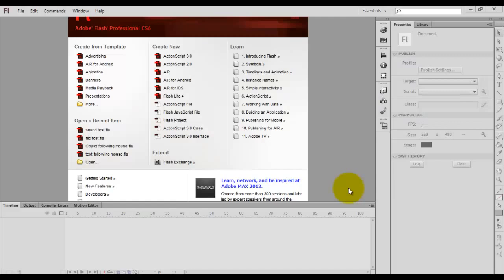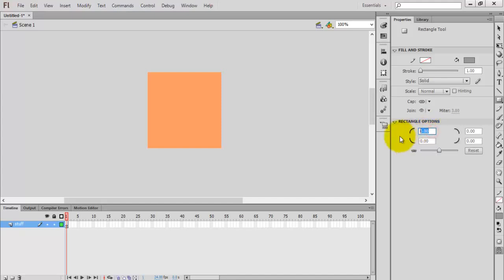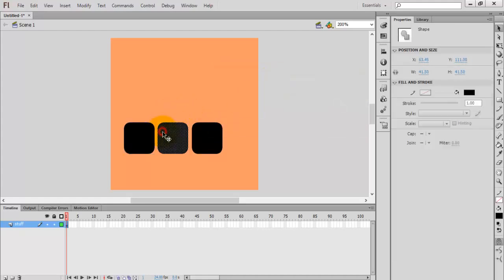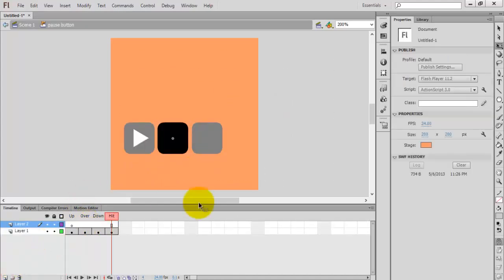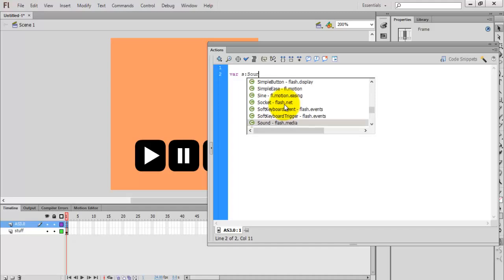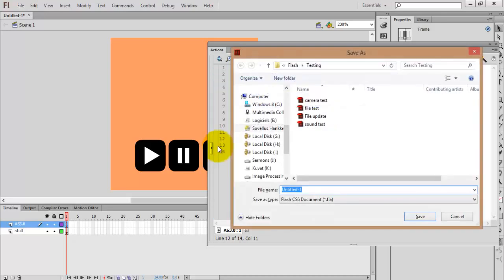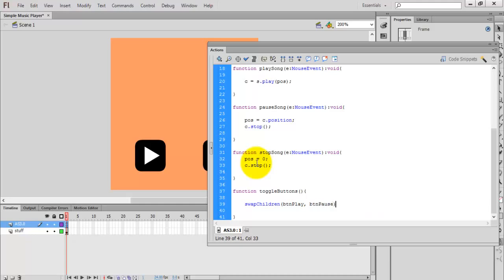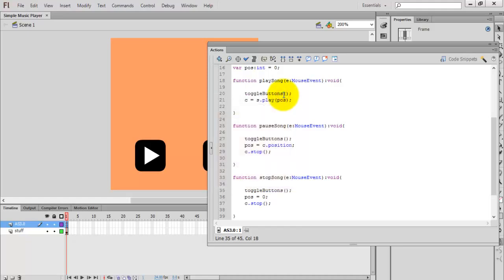Music Player in Flash using AS3.0 - Part 1/4 - Flash Tutorials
This video will help you to design visualizer for your music player.

var s:Sound = new Sound();
var c:SoundChannel = new SoundChannel();
s.load(new URLRequest(-Songs-PG-28 - Track 04.mp3-));

btnPlay.addEventListener(MouseEvent.CLIC­K, playSong);
btnStop.addEventListener(MouseEvent.CLIC­K, stopSong);
btnPause.addEventListener(MouseEvent.CLI­CK, pauseSong);

var pos:int = 0;

function playSong(e:MouseEvent):void{
toggleButtons();
c = s.play(pos);

if(s.id3.songName != null){
txtSongName.text = s.id3.songName;
else{
txtSongName.text = -Name not known-;

txtTotalTime.text = timeCalculation(s.length);
txtCurrentTime.text = timeCalculation(c.position);
myTimer.start();

seekSlider.minimum = 0;
seekSlider.maximum = Math.floor(s.length); c.soundTransform = new SoundTransform(volumeSlider.value);
txtVolume.text = (volumeSlider.value * 100).toString();

equTimer.start();

function pauseSong(e:MouseEvent):void{
toggleButtons();
pos = c.position;
c.stop();
equTimer.stop();

function stopSong(e:MouseEvent):void{
toggleButtons();
pos = 0;
c.stop();
equTimer.stop();

function toggleButtons(){
swapChildren(btnPlay, btnPause);

function timeCalculation(time:int):String{
var min = Math.floor(time - (1000 * 60));
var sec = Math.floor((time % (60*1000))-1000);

if(min - 10) { min = -0- + min; }
if(sec - 10) { sec = -0- + sec; }

var myTimer:Timer = new Timer(1000);
myTimer.addEventListener(TimerEvent.TIME­R, songTimer);

function songTimer(e:TimerEvent):void{
txtCurrentTime.text = timeCalculation(c.position);
seekSlider.value = Math.floor(c.position);

seekSlider.addEventListener(Event.CHANGE­, reposition);

function reposition(e:Event):void{
c.stop();
c = s.play(seekSlider.value);

volumeSlider.value = 0.5;
txtVolume.text = (volumeSlider.value * 100).toString();

volumeSlider.addEventListener(Event.CHAN­GE, volumeControl);
panSlider.addEventListener(Event.CHANGE, panControl);

function volumeControl(e:Event):void{

c.soundTransform = new SoundTransform(volumeSlider.value);
txtVolume.text = (volumeSlider.value * 100).toString();

function panControl(e:Event):void{ c.soundTransform = new SoundTransform(volumeSlider.value,panSli­der.value);

var equTimer:Timer = new Timer(1);

equTimer.addEventListener(TimerEvent.TIM­ER, equalizer);

function equalizer(e:TimerEvent):void{

leftBar.height = c.leftPeak * 60;
rightBar.height = c.rightPeak * 60;